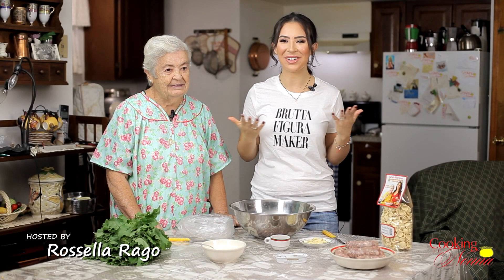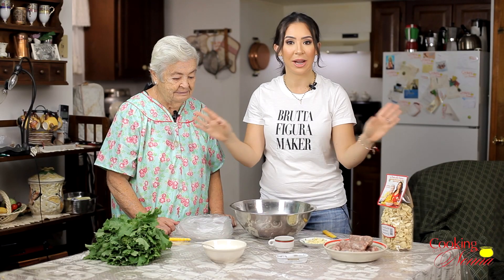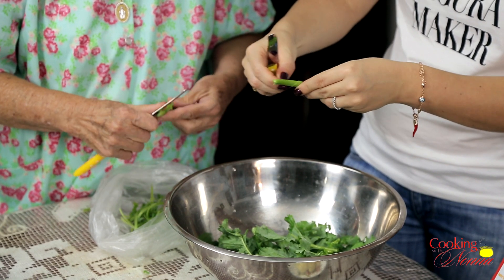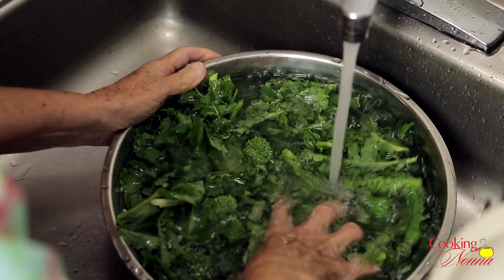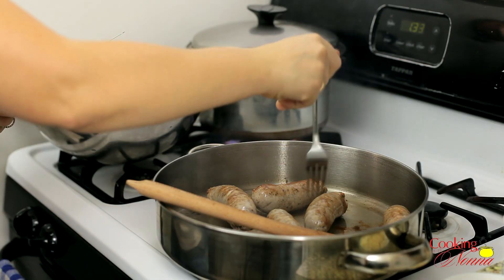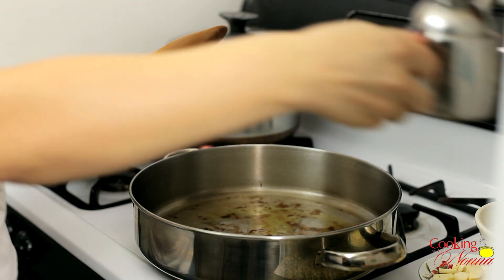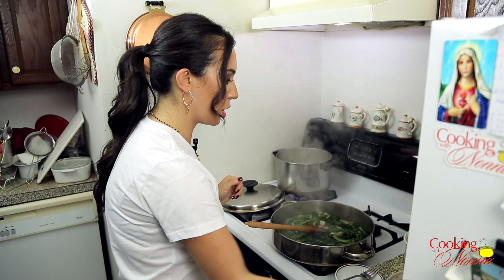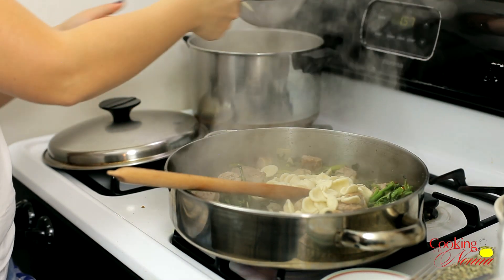Orecchiette with Broccoli Rabe & Sausage - Italian-American Style - Rossella's Cooking with Nonna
Rossella and Nonna Romana are giving an Italian-American twist to a traditional recipe from Puglia: Orecchiette with Broccoli Rabe. You really want to try this delicious recipe.